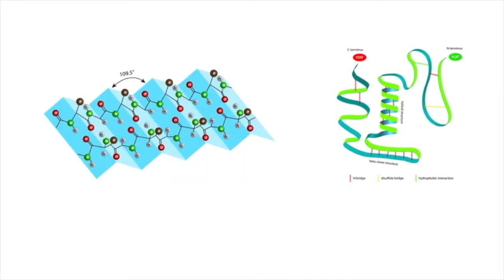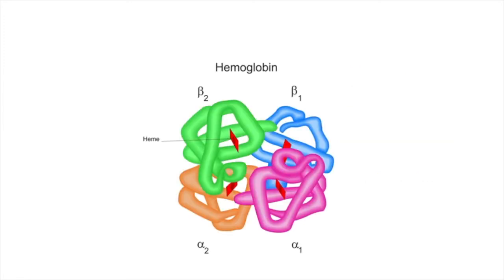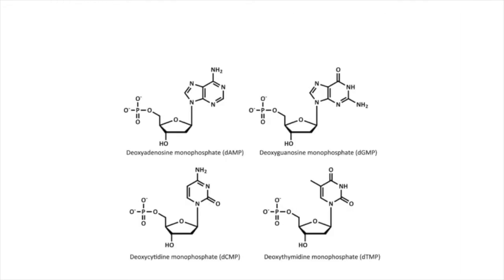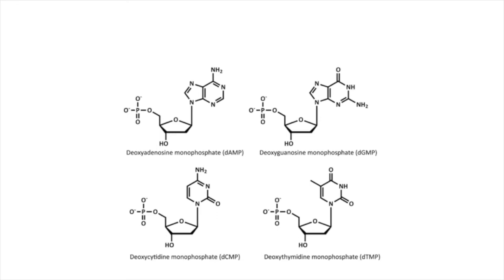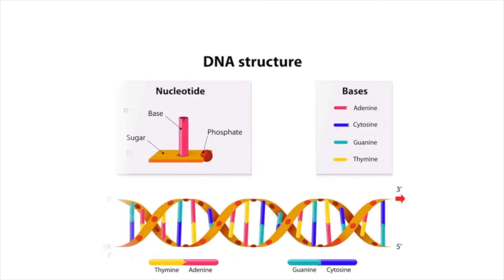The Principle of DNA and Protein structure, lock and key mechanism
Dual Characteristics of Yang and Yin find its reflection in protein and DNA structure. This short presentation demonstrates application of the principle to better understand proteins and DNA.